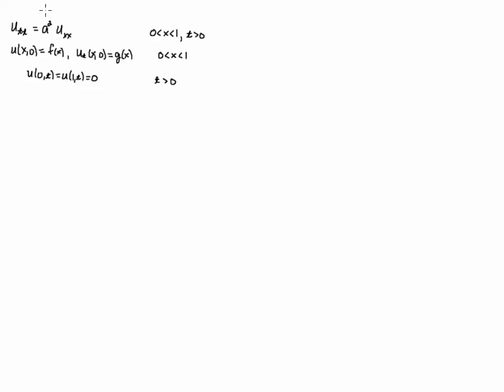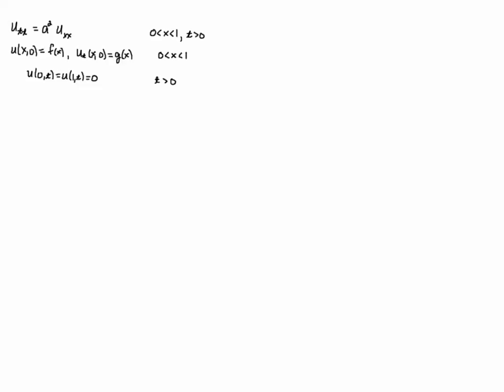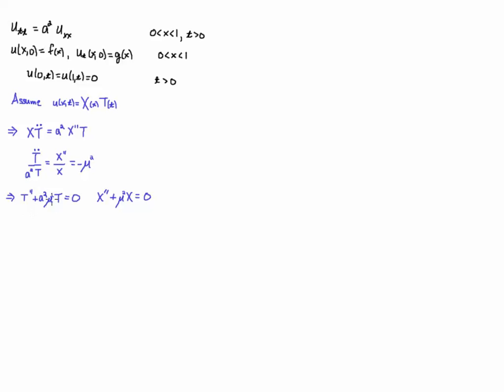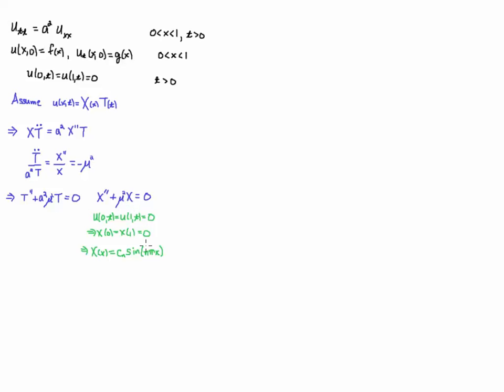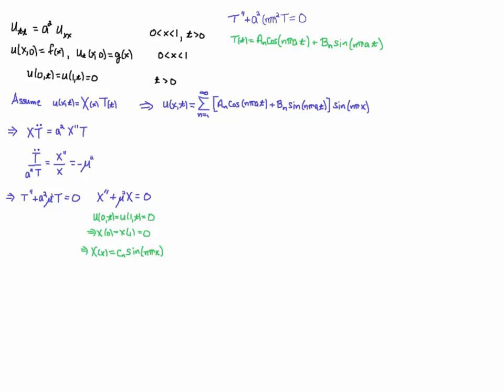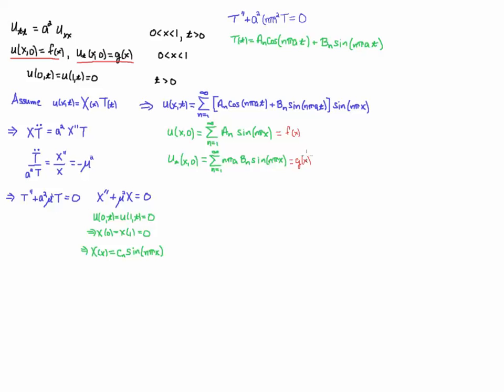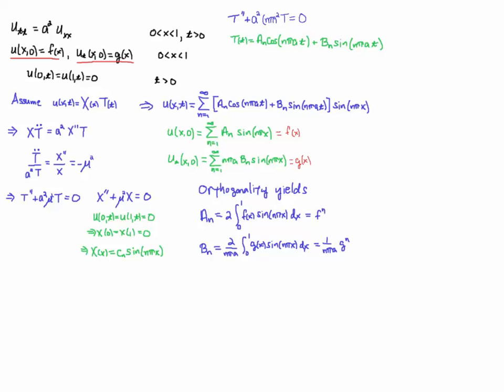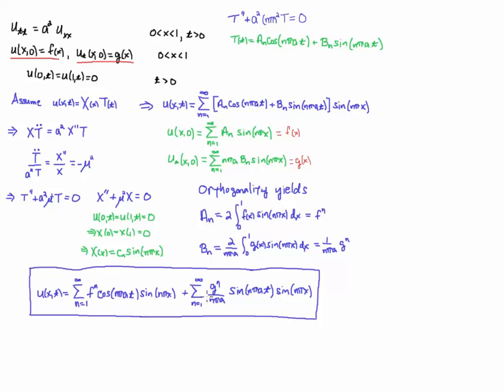Wave Equation Solution via Separation of Variables with Nonzero Initial Velocity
Solve the wave equation using the separation of variables technique with prescribed boundary and initial conditions. In this case the derivative boundary condition is g(x) instead of 0.